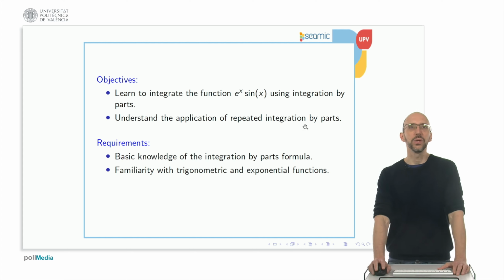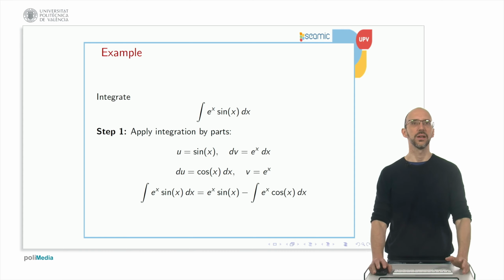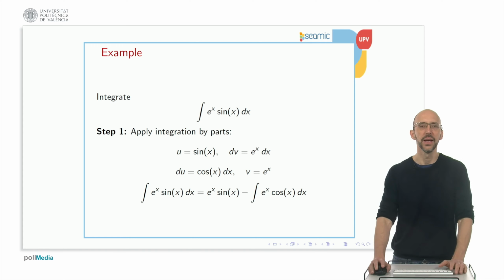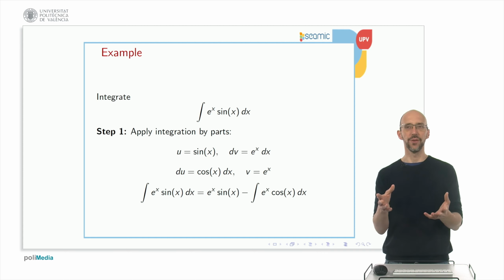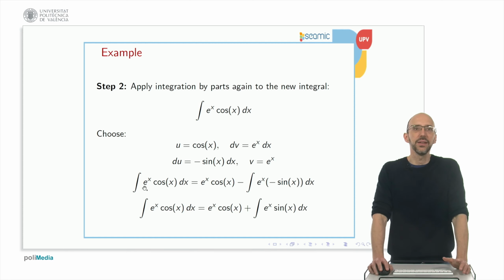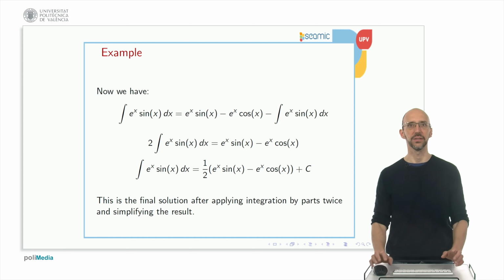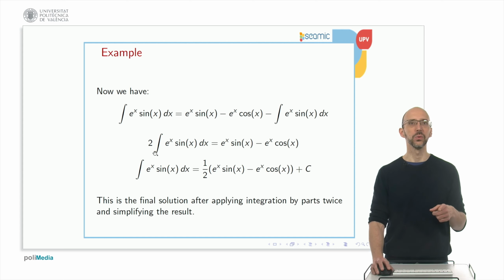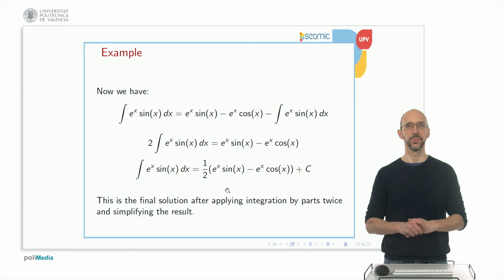SEAMIC_Integrals: Integration by parts III | 29/43 | UPV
Título: SEAMIC_Integrals: Integration by parts III

Descripción: In this video Integration by Parts is used to solve a product of two functions, x times sine of x. The process involves applying the Integration by Parts formula repeatedly, switching between exponential and trigonometric functions.

The second integral that appears is also solved using Integration by Parts, creating a cycle where the same integral is obtained. To break this cycle, the integrals are treated as an equation, resulting in the final solution: one half of x times sine of x minus x times cosine of x.

This video demonstrates how to manage the process of Integration by Parts when dealing with complex expressions that lead to cyclic integrals.

Descripción automática: In this video Integration by Parts is used to solve a product of two functions, x times sine of x. The process involves applying the Integration by Parts formula repeatedly, switching between exponential and trigonometric functions.